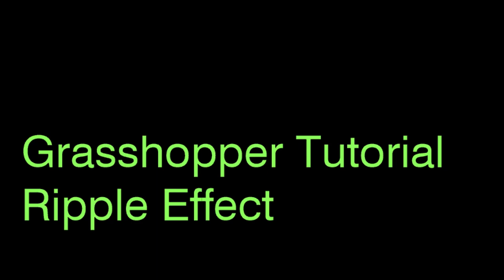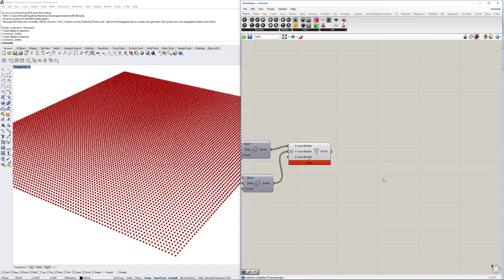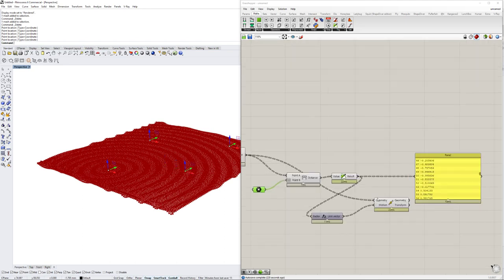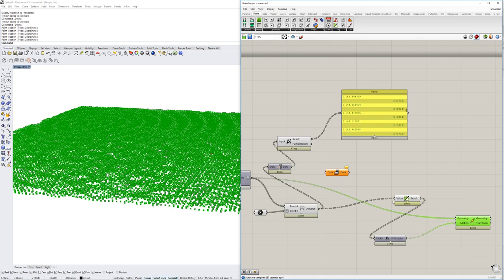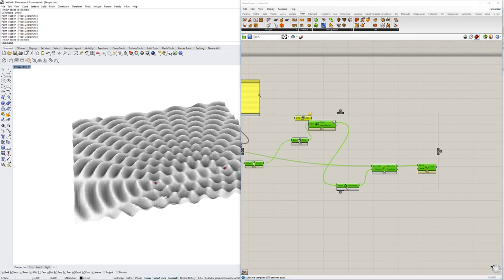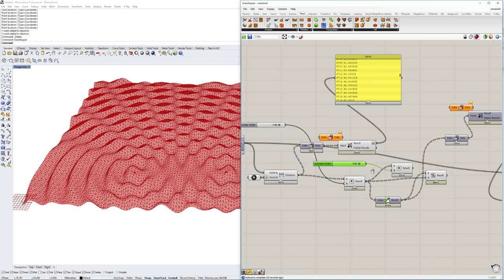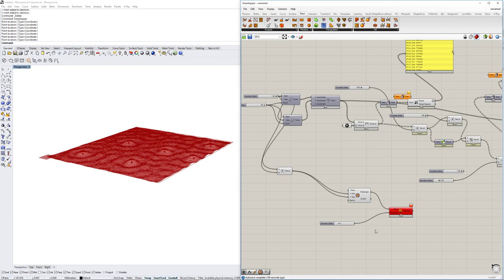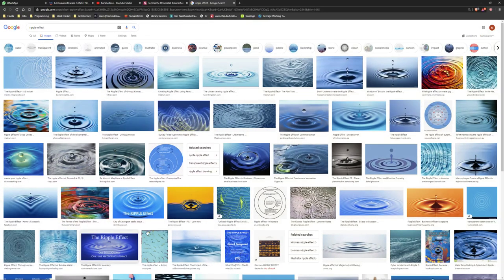Creating a Ripple effect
We are taking a look at how to create realistic looking ripple effects in Grasshopper. This helps to make your render look more realistic and add a flare of droplet water to it, useful for coffee mugs or single/multiple droplet scenarios.